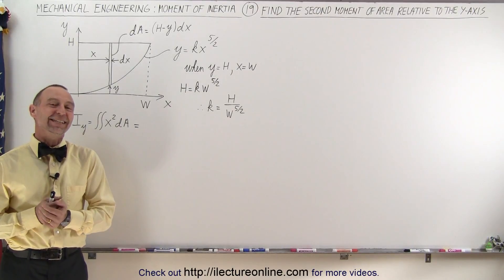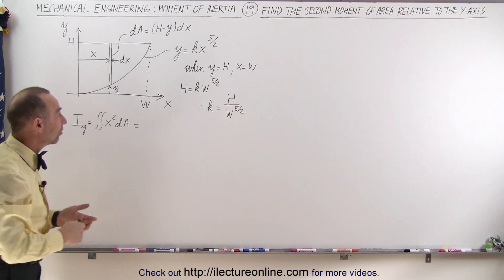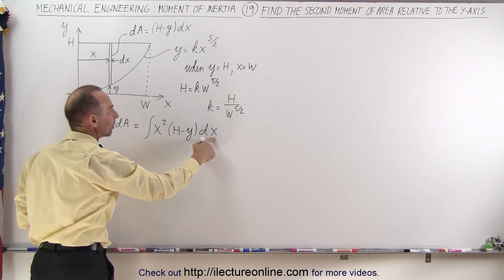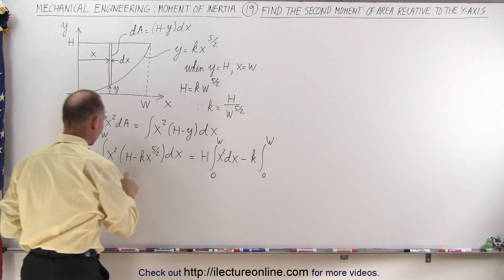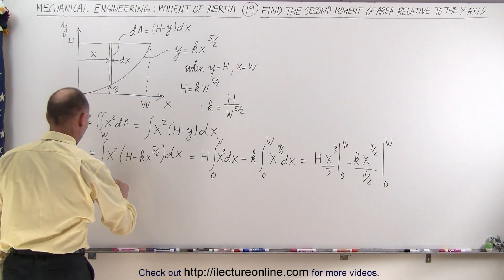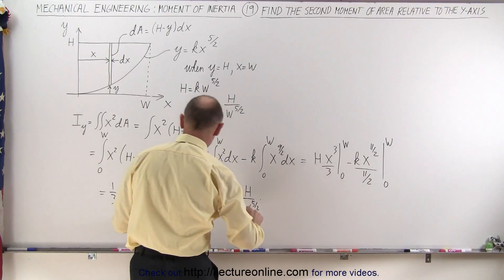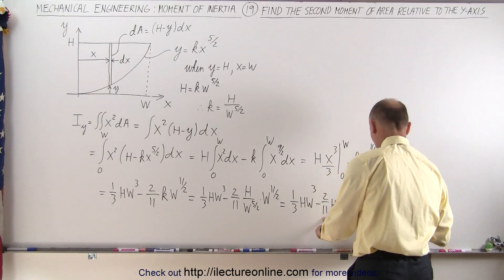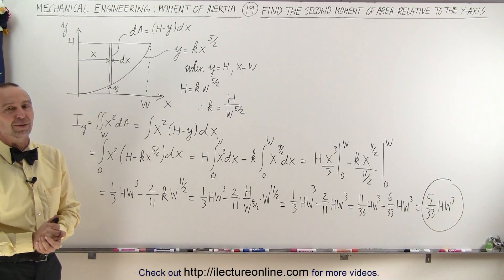Mechanical Engineering: Ch 12: Moment of Inertia (19 of 97) Second Moment of Area Relative to y-Axis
In this video I will find the second moment of area I(x)=? of y=kx^(5/2) relative to the y-axis.